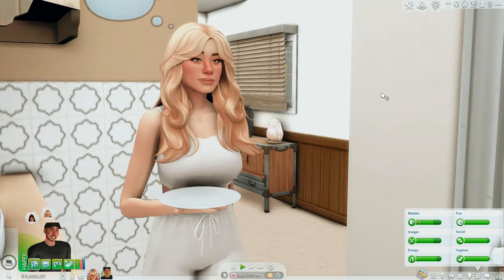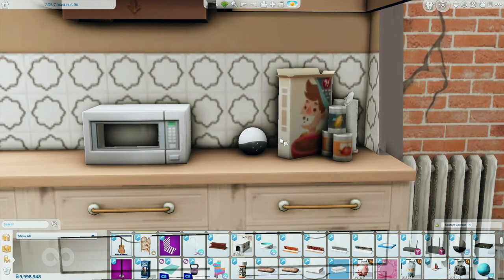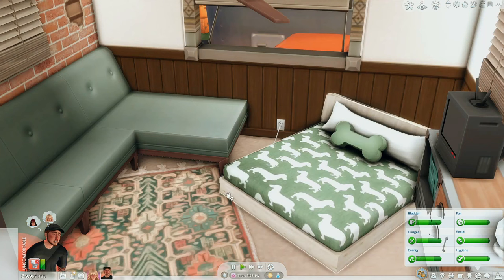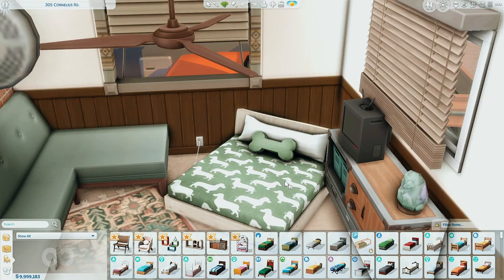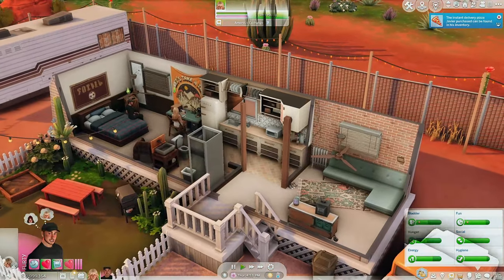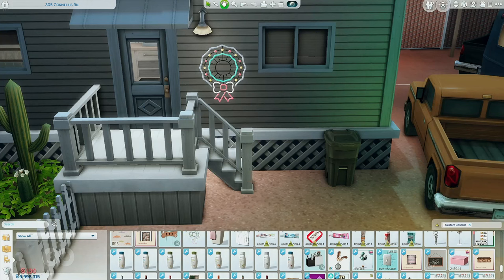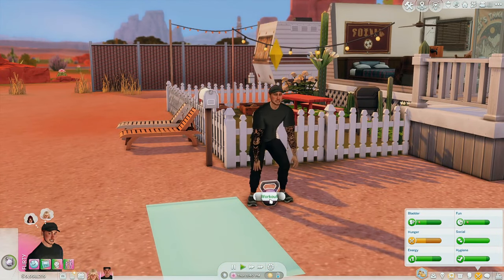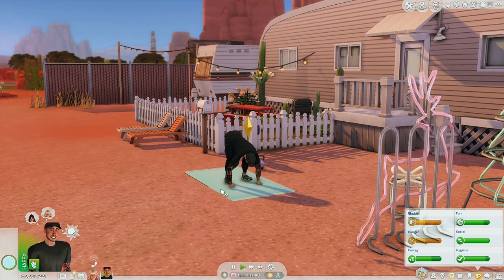5+ functional items for added realism ♡ | the sims 4 — mod showcase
ｏｐｅｎ ｍｅ

in need of some more realism in your game? these six functional objects for the sims 4 truly encapsulate the phrase "less is more"! all of these objects/mods are super quick and easy to download, and add just the right amount of character to your sims' lives. ⋆⁺₊

ｄｏｗｎｌｏａｄｓ

ｔｉｍｅ ｓｔａｍｐｓ
0:00 intro + disclaimer for console users
0:45 salt lamp
1:59 smart dot speaker
3:30 custom pet bed
5:03 pizza delivery advertisement
5:53 christmas lights
7:03 kettlebell & exercise mat

ｅｑｕｉｐｍｅｎｔ
♡ RODE Podcaster Microphone
♡ OBS Studio
♡ Wondershare Filmora
♡ Pixlr (Thumbnails)